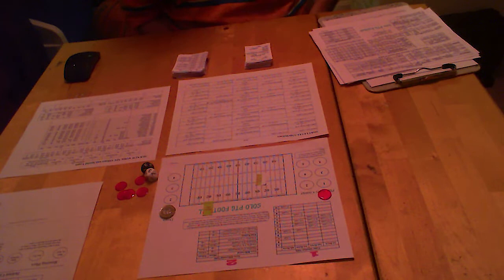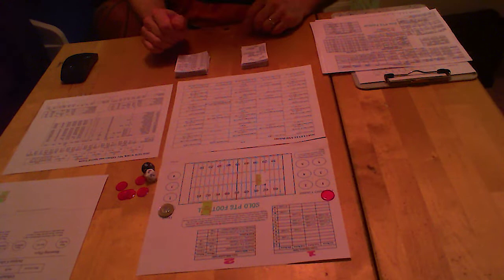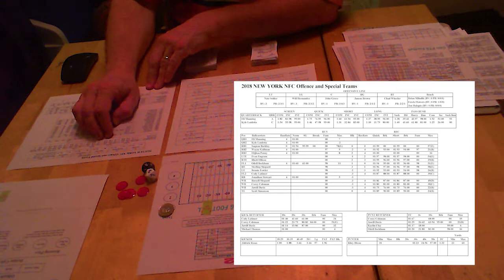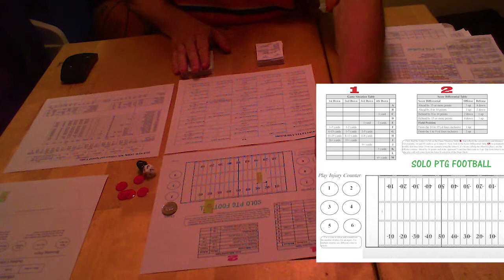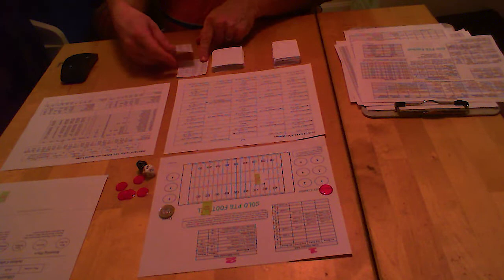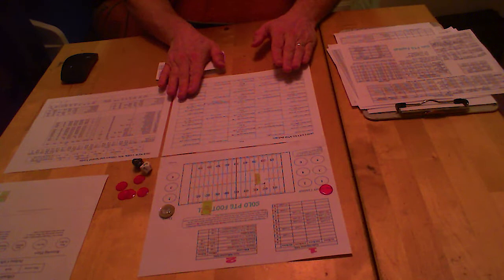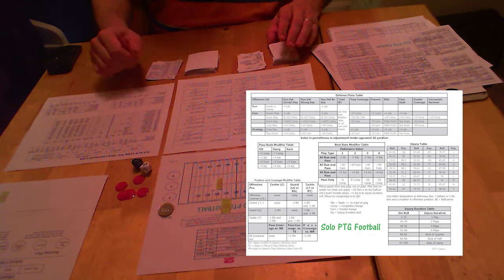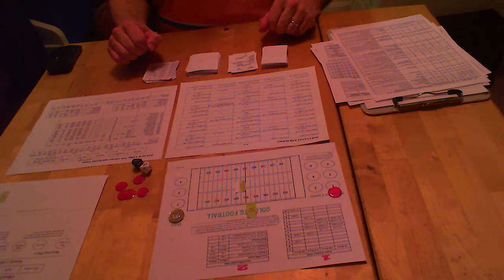Solo PTG Football intro video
I introduce the latest game from PT Games. Solo PTG Football is a conversion of the Football Bones/PTG Football game into a simpler solo version that moves along quickly and takes little space to play a game. You only need a printer to get started!